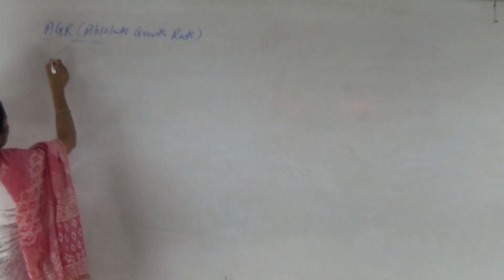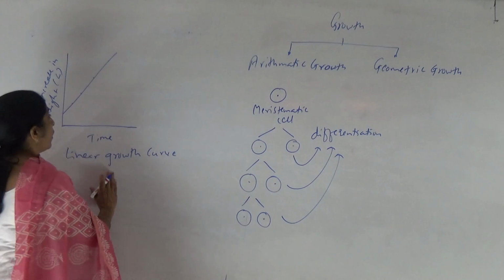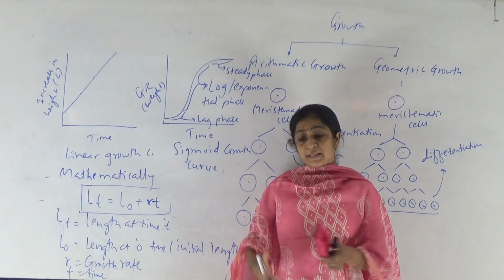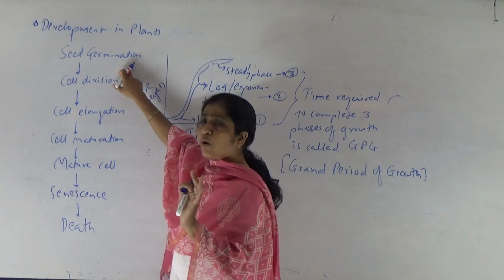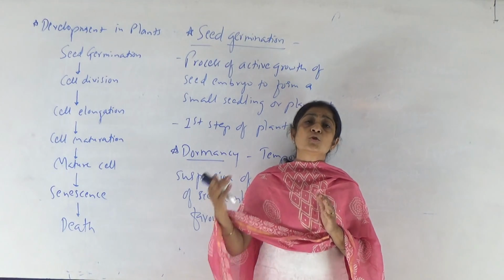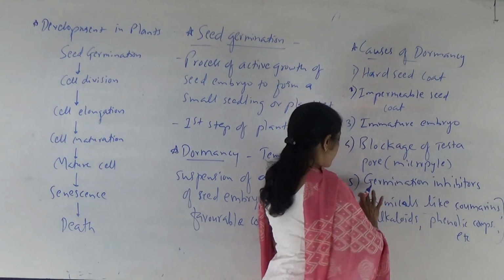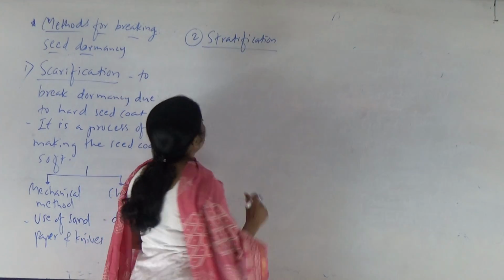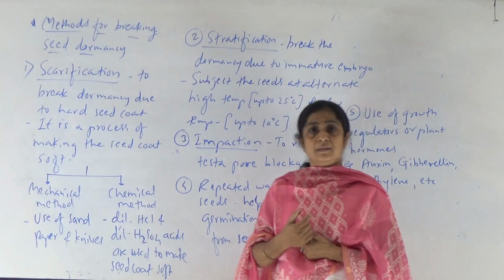BOTANY - PLANT GROWTH & DEVELOPMENT - LECTURE 2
ICD, AURANGABAD - THE NEET/ AIIMS EXPERT